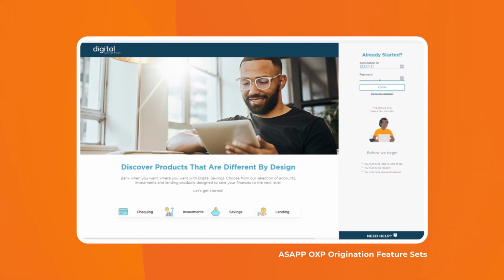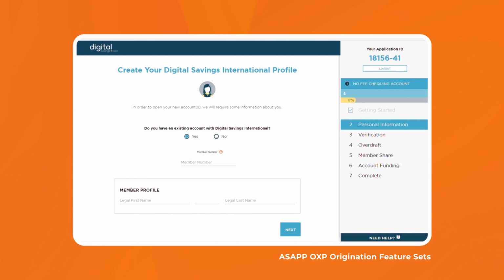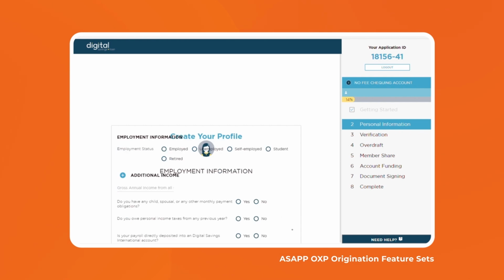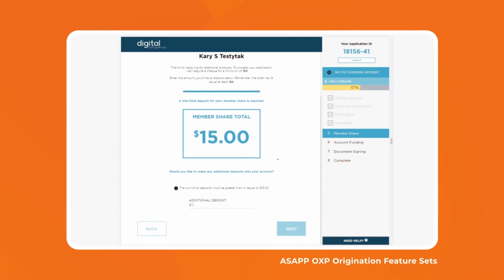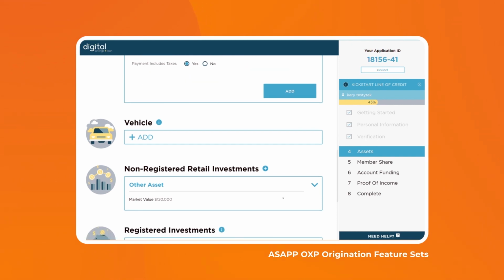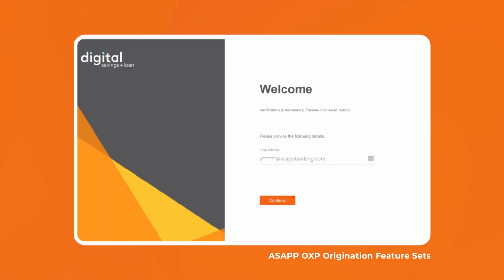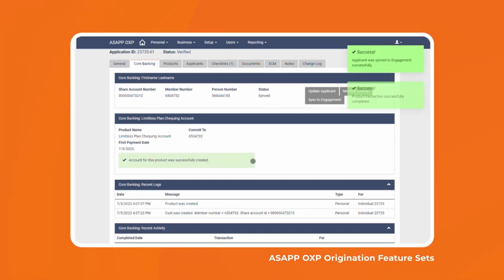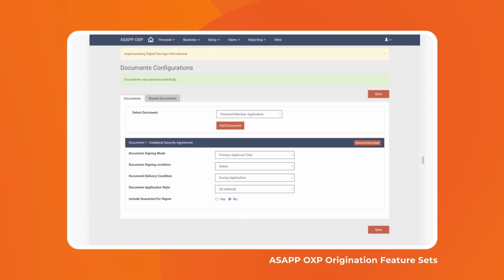ASAPP OXP® Origination Feature Sets | Platform Highlights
In order to connect with your audience in an effective and efficient manner, ASAPP OXP's Origination Platform provides credit unions the ability to connect with their audience in a tightly integrated omnichannel experience.

Credit unions can leverage our unique Origination Feature Sets; risk based pricing models, auto decisioning and cross sell opportunities. In addition to the Origination Feature Sets, we provide credit unions the ability to originate an expanded product shelf such as: checking's, savings accounts, term deposits, registered plans, mortgages along with secure and unsecured lending.